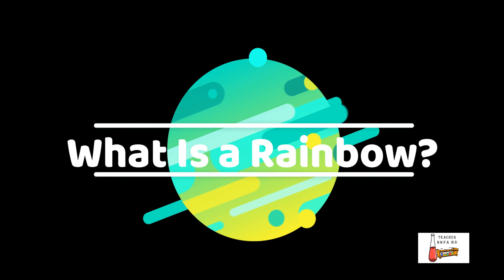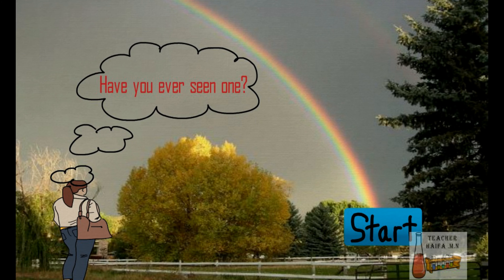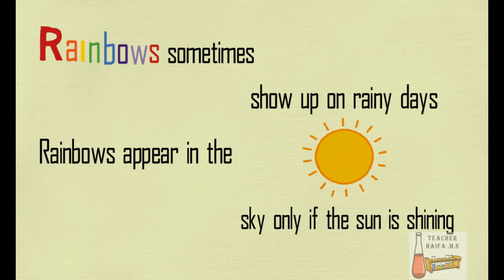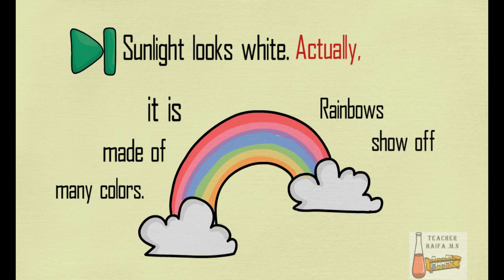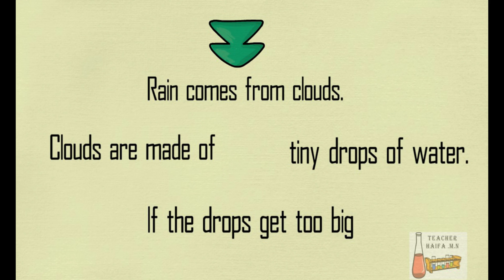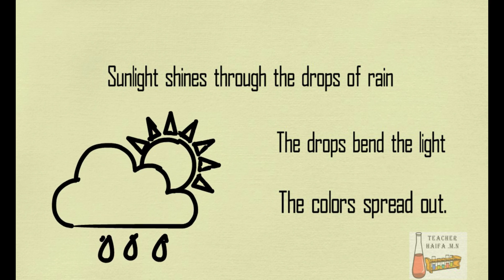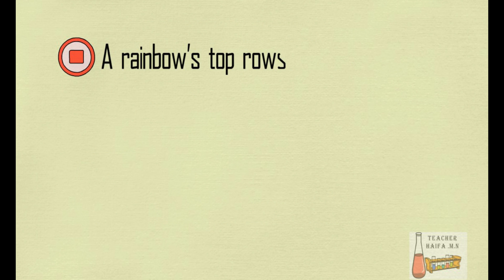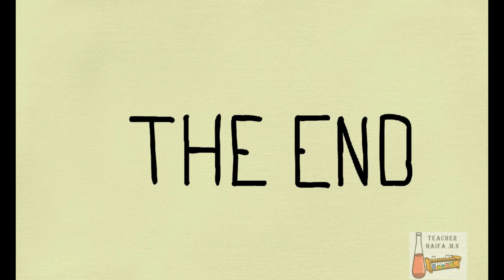What Is a Rainbow?_ Animation2020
Sofia Tech Academy - STA

Topics covered by this academy:

1) Science (Chemistry, Physics, Biology, Geology ...)
2) Mathematics

-Education Technology...Science...Animation...Planets...Space...
Category
Science & Technology